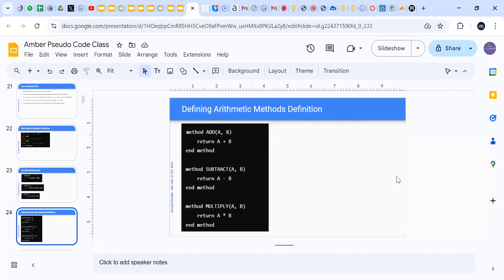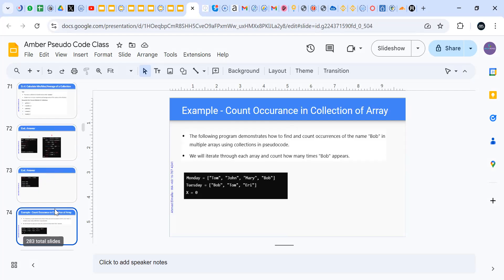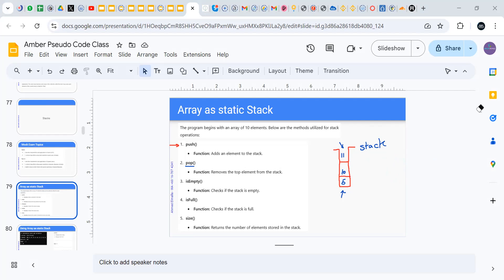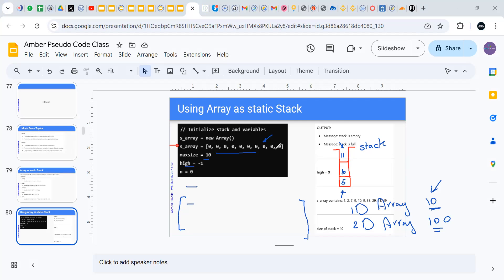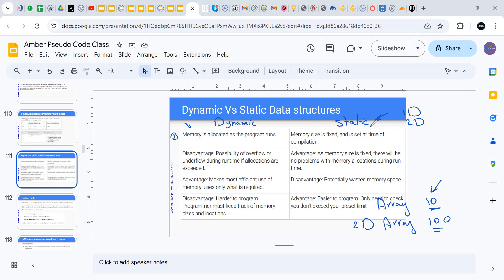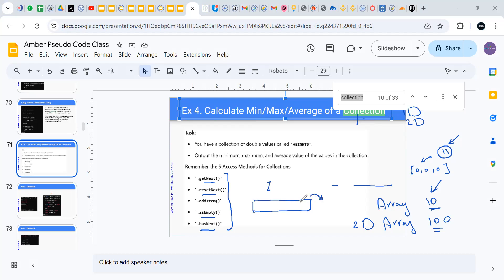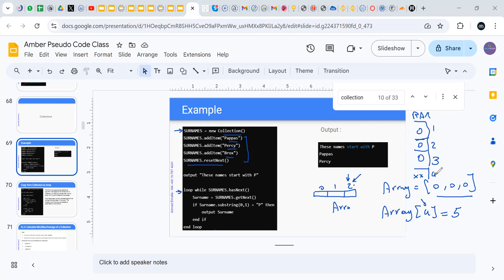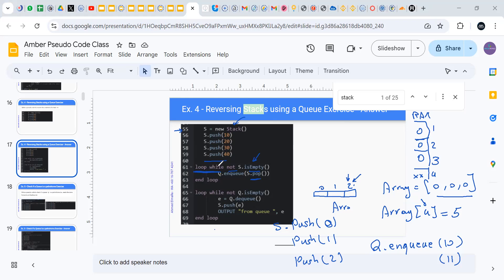Understanding Dynamic Data Structures and Pseudocode in IB Computer Science Class 6 | part 2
In this session, we dive into key IB Computer Science topics, including pseudocode and dynamic data structures like stacks and queues. We explore the differences between static and dynamic structures, discuss the role of arrays in stacks and queues, and cover essential methods such as push, pop, and isEmpty. The video also highlights the importance of understanding memory allocation and running pseudocode on compilers. Perfect for IB CS students looking to solidify their understanding before exams!